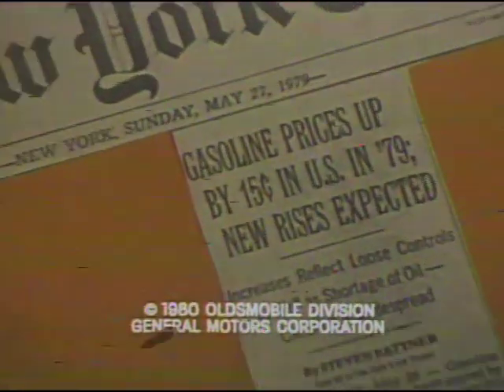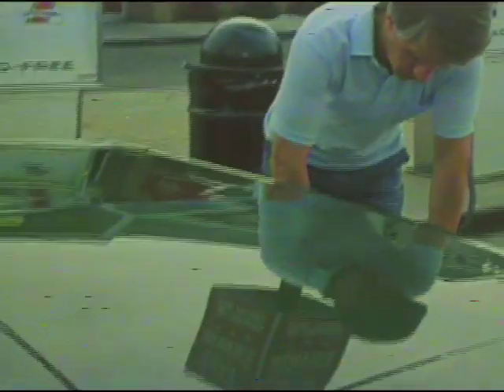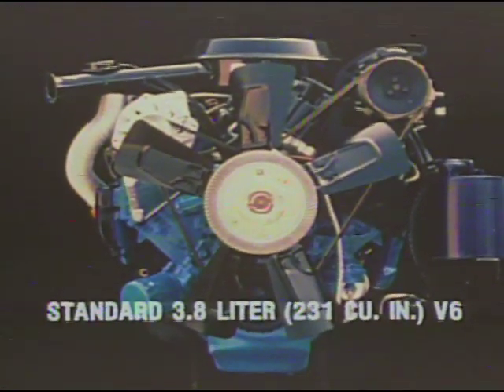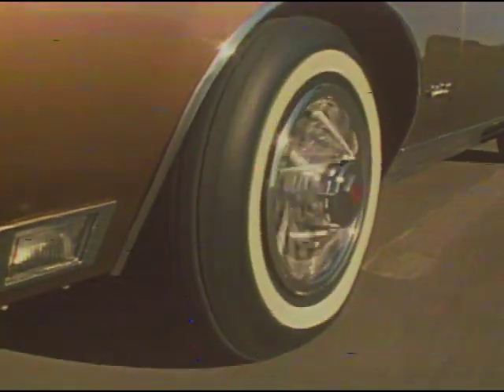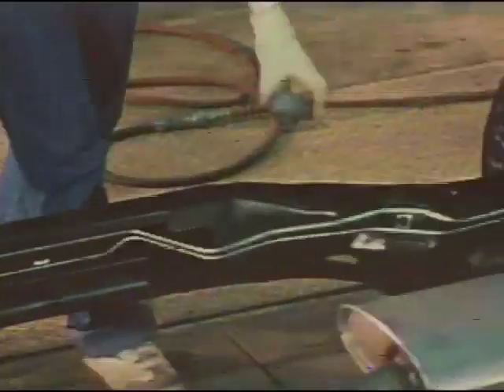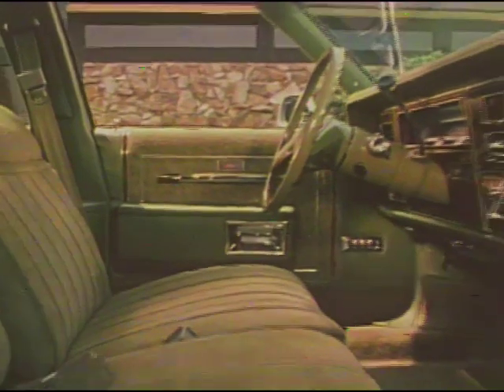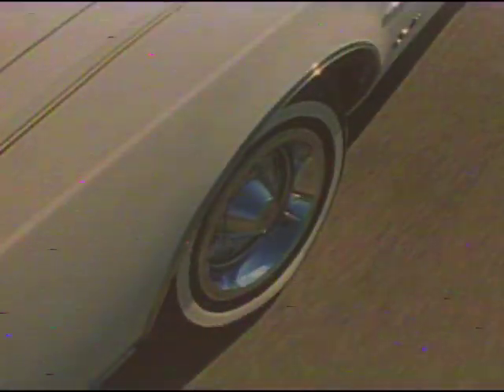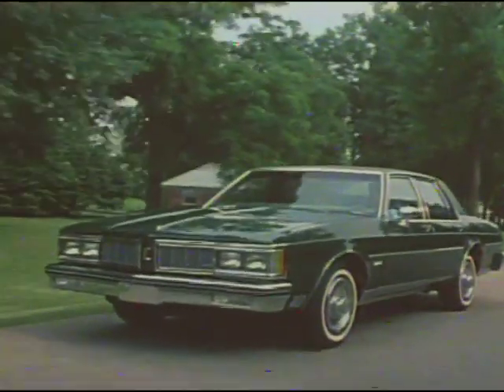1980 Olds Delta 88's (Dealer Film)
Digitized from the dealer laserdisc "1980 Oldsmobile Instant Access Disc Library".